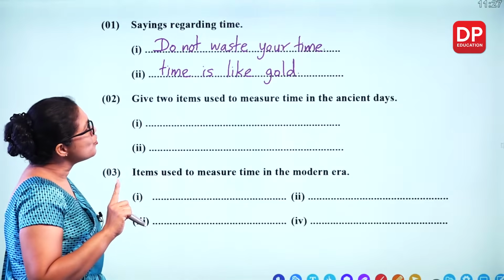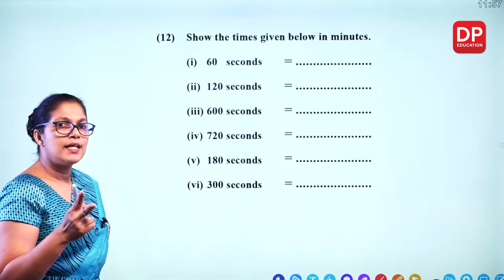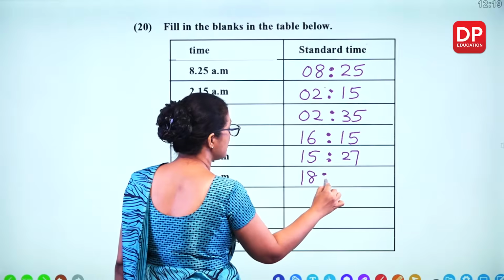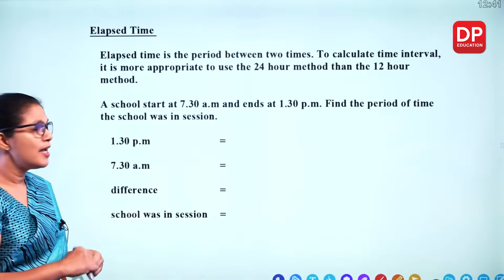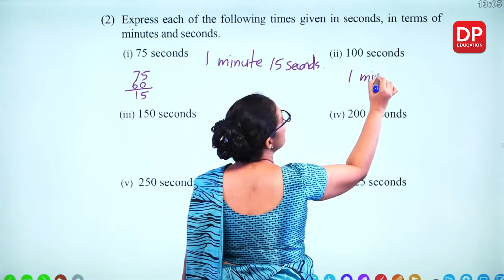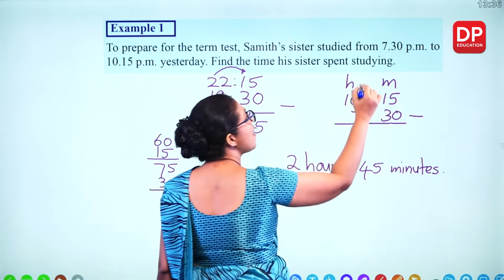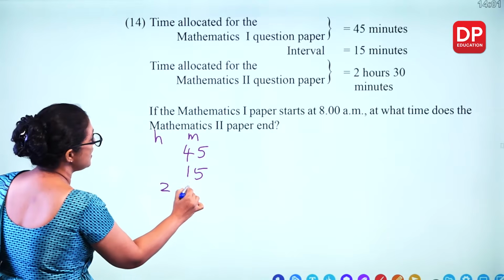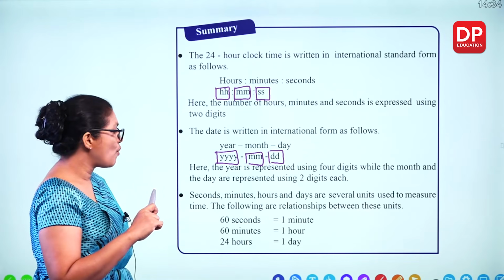Lesson 4. Time | Maths Session for Grade 06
• identify the units of measuring time,
• identify the relationships between different units of measuring time,
• find the time taken for an activity,
• express the time in terms of the 24 hour clock and
• write the date in standard form.